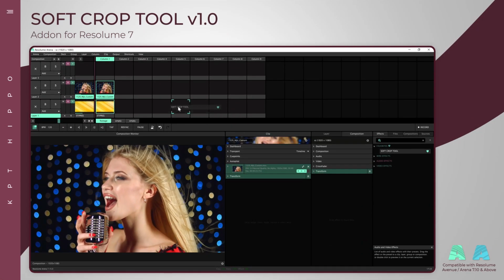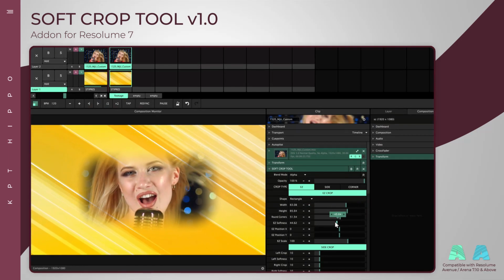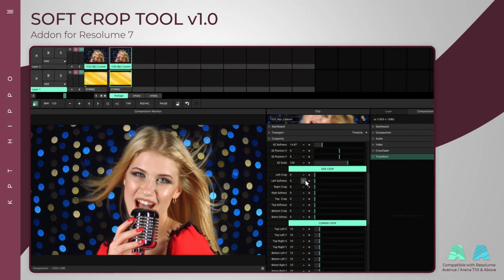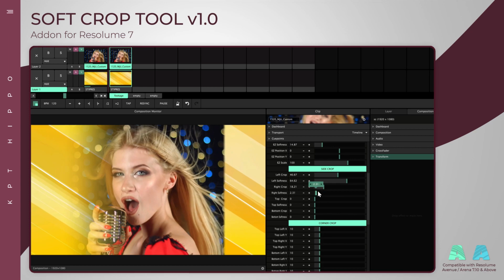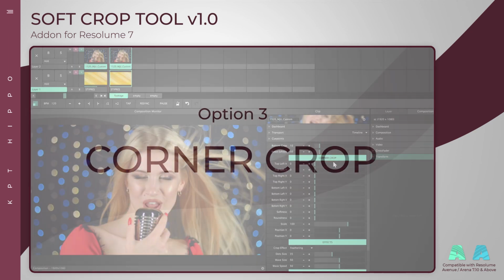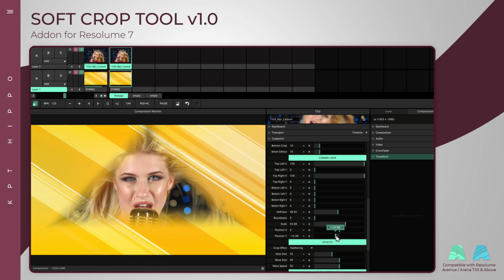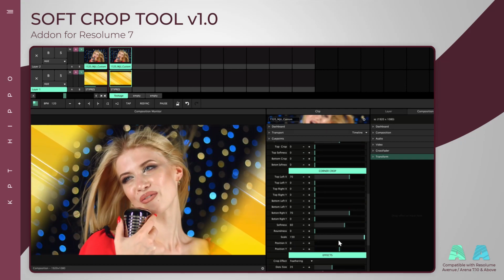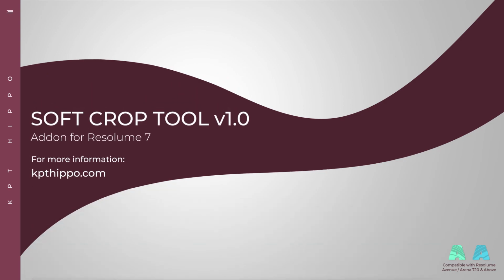SOFT CROP TOOL - Addon for Resolume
SOFT CROP TOOL  - Addon for resolume Avenue & Arena.

soft crop
feather cropping